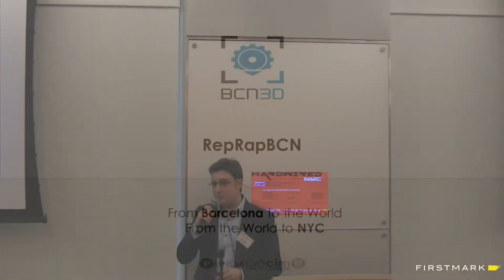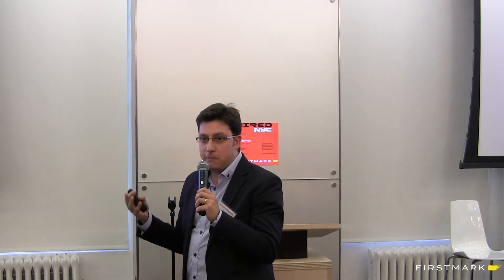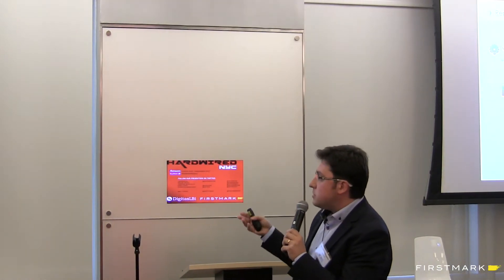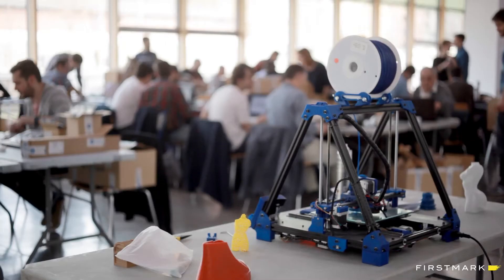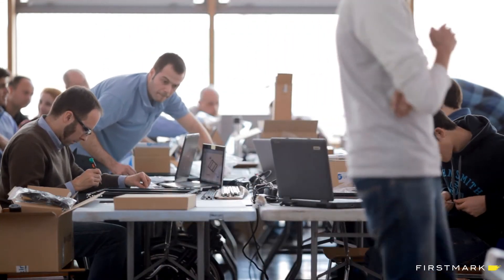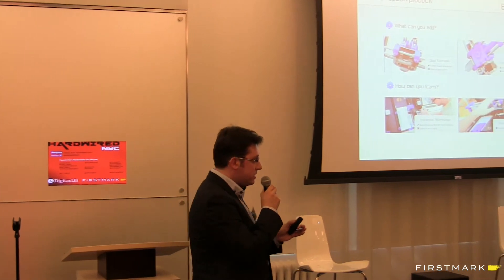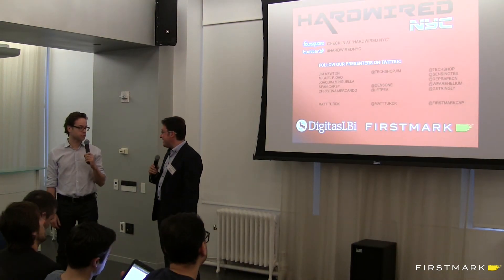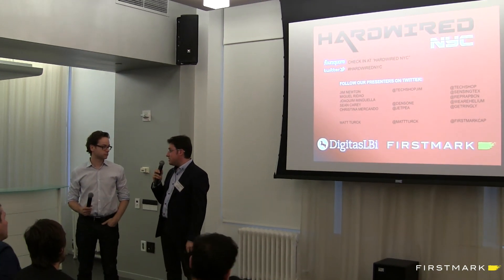Joaquim Minguella, RepRapBCN // Hardwired NYC #10 (Hosted by FirstMark Capital)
Hardwired NYC is a monthly event in New York covering the intersection of hardware and software (Internet of Things, 3D printing, robotics, etc.), hosted by Matt Turck, partner at FirstMark Capital To find out more about FirstMark Capital,